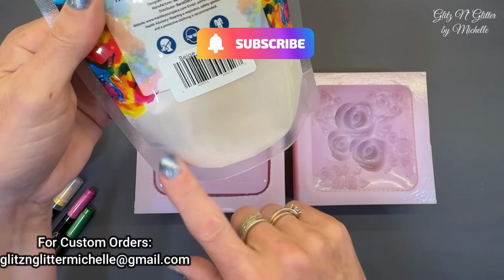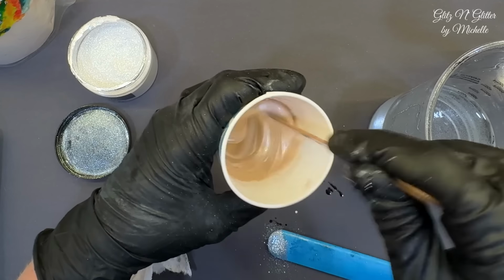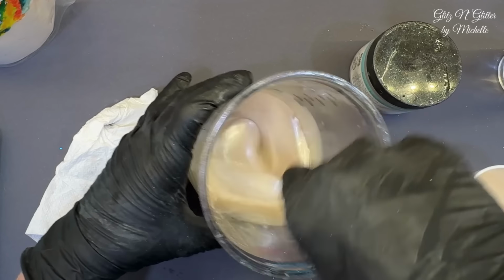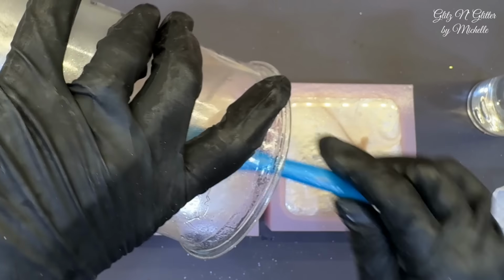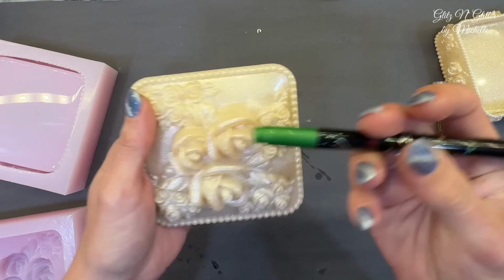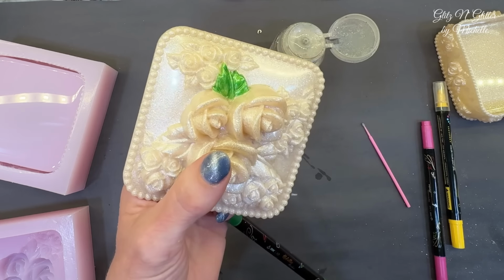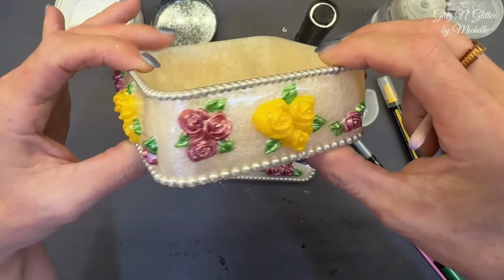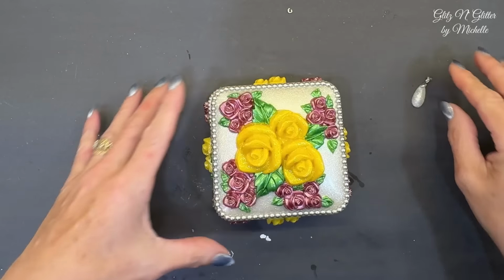#607 Stunning Memorial Rose Jar With Into Resin Mold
Demos, Glitters & My Ebay Store

2 Gallon Epoxy

500g UV resin

Beige Mica

Pearl White Mica

Crushed Crystal

Ink Lab Metallic Markers

Micro Brush

Metallic Paint Pen

99% Alcohol

Vacuum Chamber

Large Glass Heat Mat

Small Glass Heat Mat

2 Gallon Epoxy
Hand Painters Resin
500g UV resin
150oz Deep Pour Resin
1.5 Gallon Deep Pour
20oz Fast Cure Resin
72oz Fast Cure Resin
1 Gallon Fast Cure Resin
Black Epoxy
White Resin
1 Gallon Epoxy Resin
1 Gallon Table Top Resin
450ml Silicone Mixing Cup
60 Color Mica Powder Set
26 Color Ink Set
48pcs alcohol ink set
Sinker White
Opaque Pigment Set
Opal Chameleon Chunky Flakes
Silicone Split Cup

Misc. Items:

Small Brushes (foam tip)
Small Brushes (bristle tip)
Small Brushes (micro brush)

Happy Mail
8730 Mystic Circle